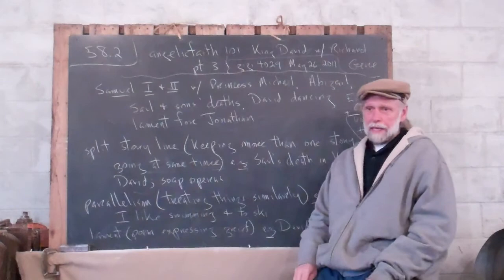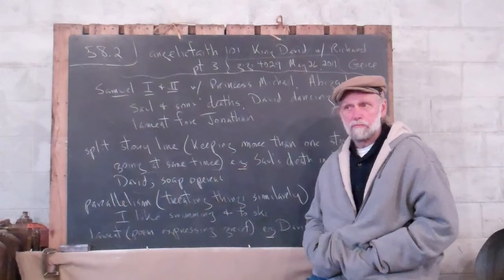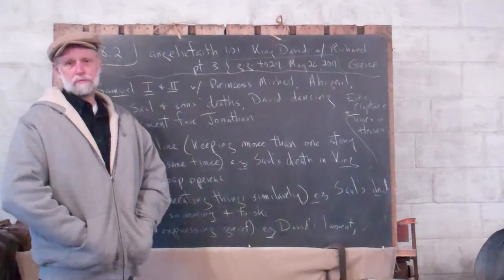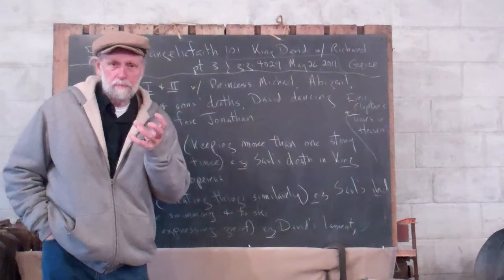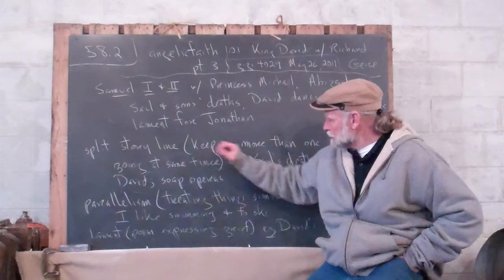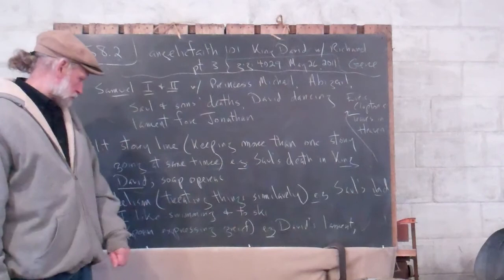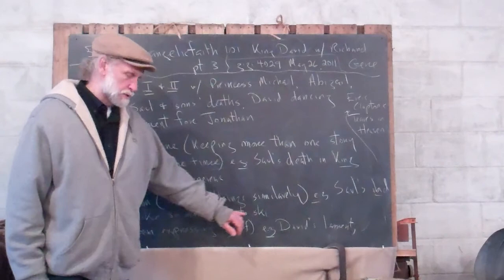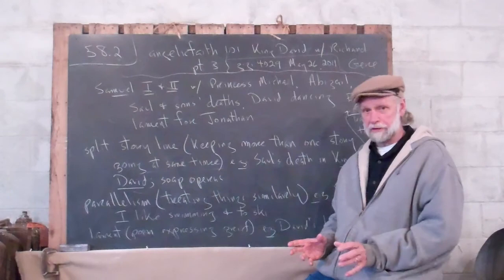1.58.2 Saul's Death and David Dancing.MP4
Frank tells stories about David, but also explains about "split story line", parallelism, and the genre called lament.